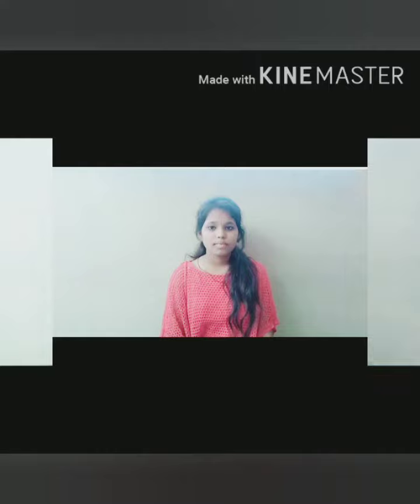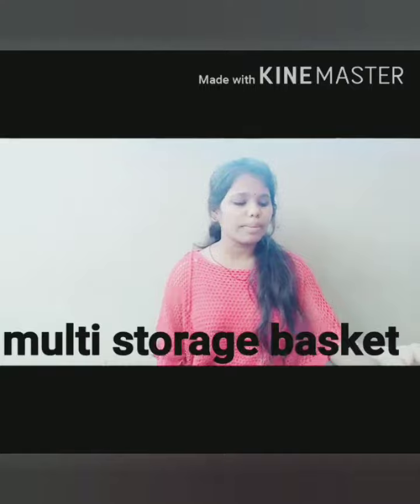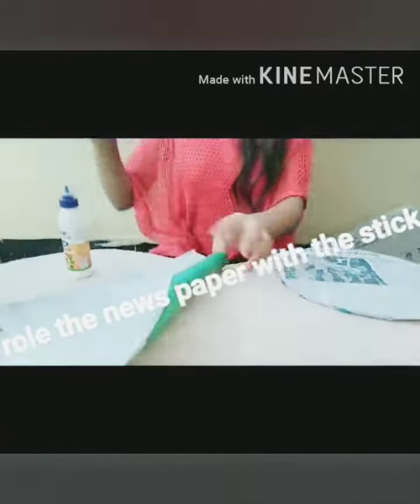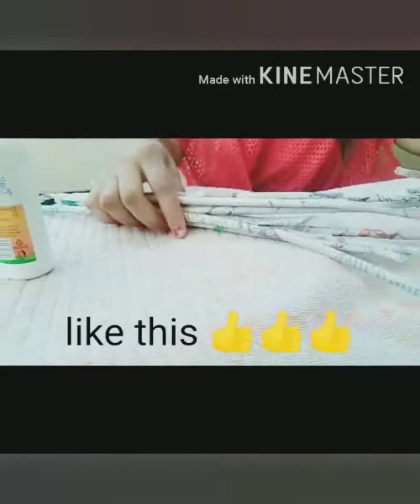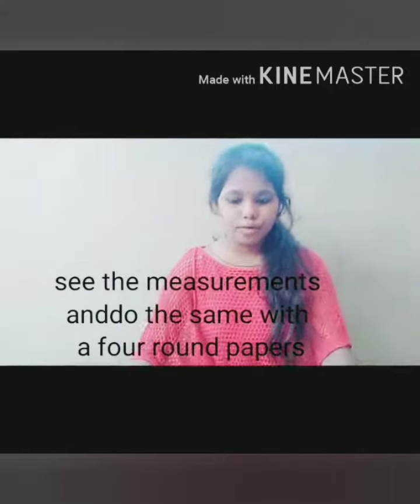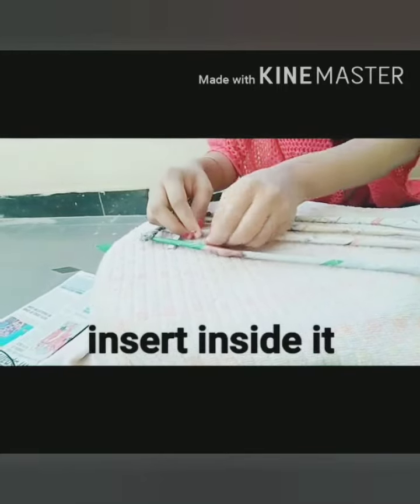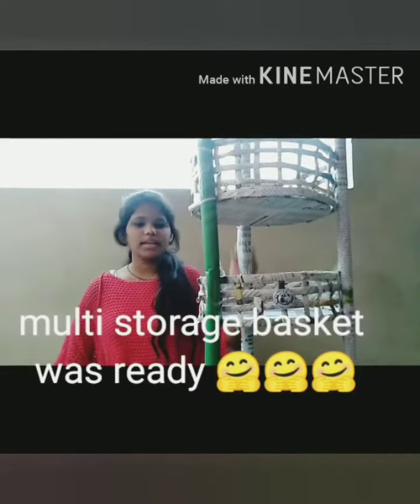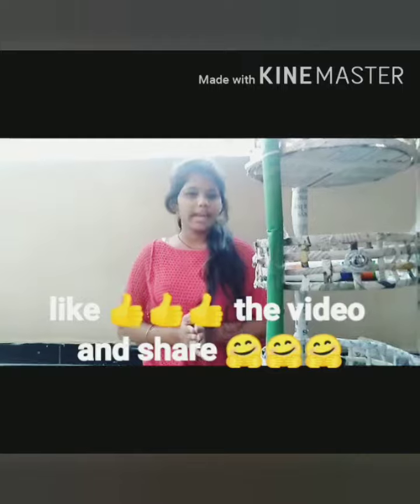CONTESTANT NO 14 || HAND-MADE COTTAGE || ONLINE COMPETITION